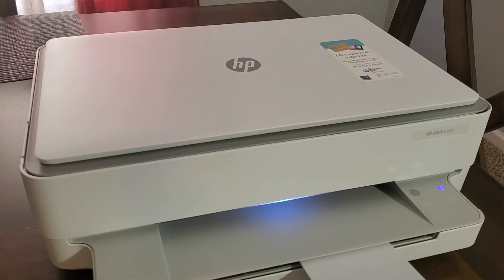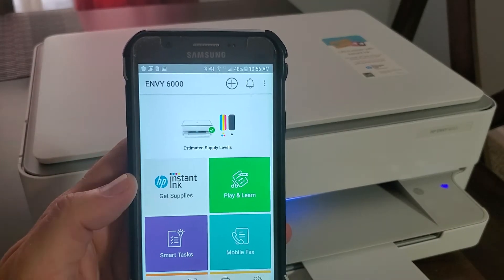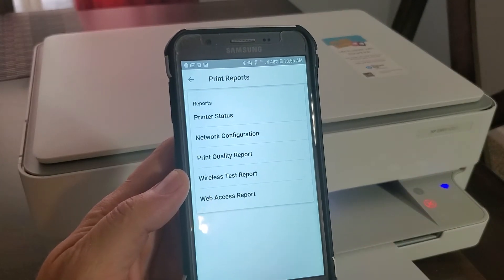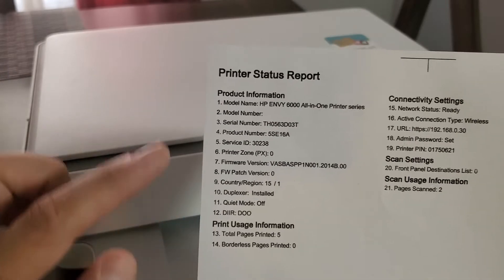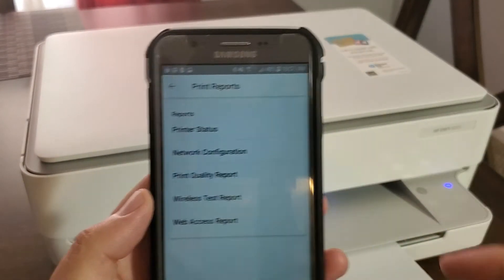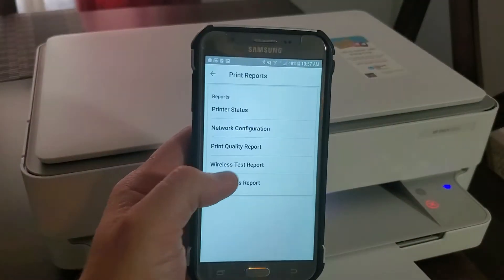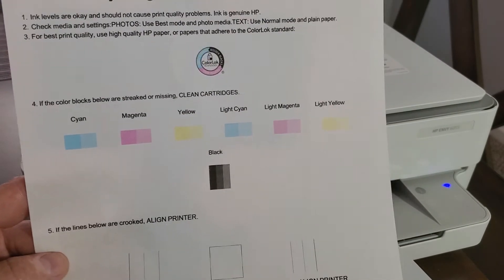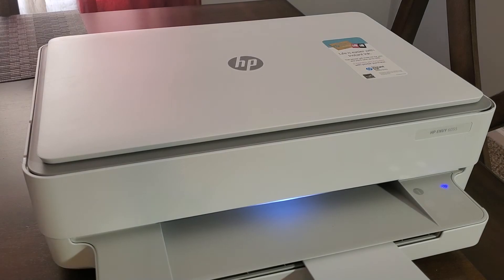HP ENVY 6000 6055 6075 How to print print Quality test Page usage count and Status report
If you need to find out how many pages were printed on your HP ENVY 6000 Series printer, follow these simple steps in the video.